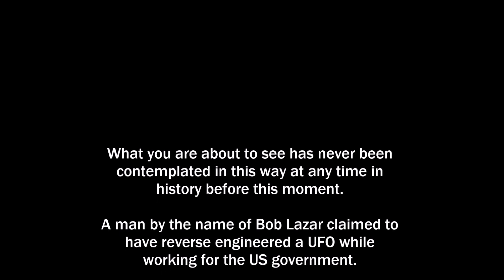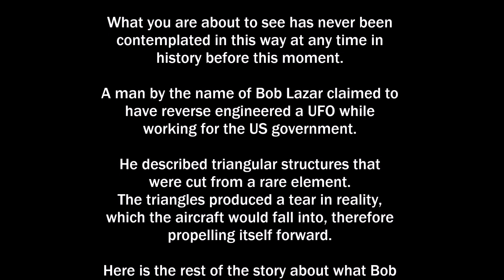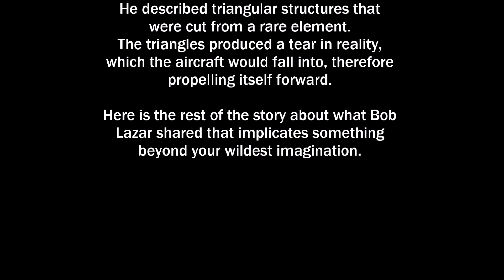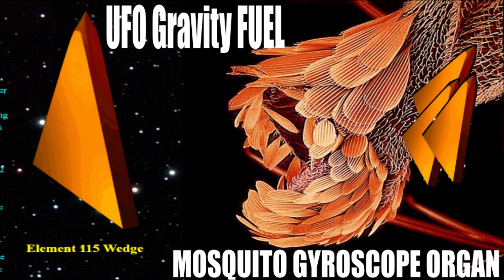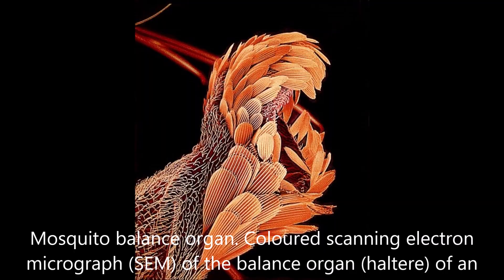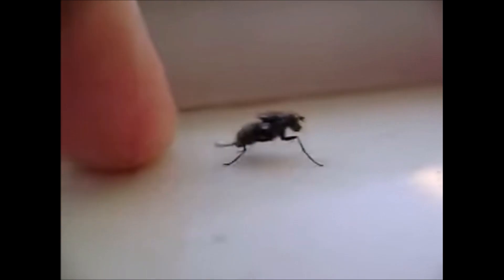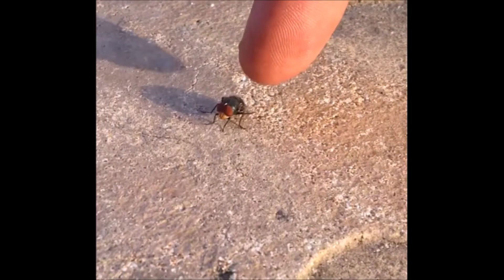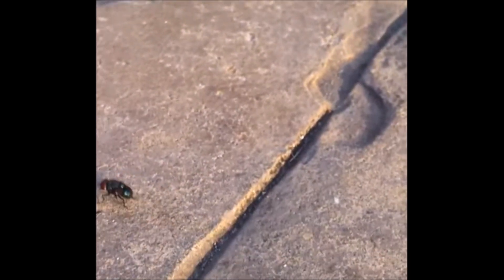TRUTH About How FLIES Really Fly